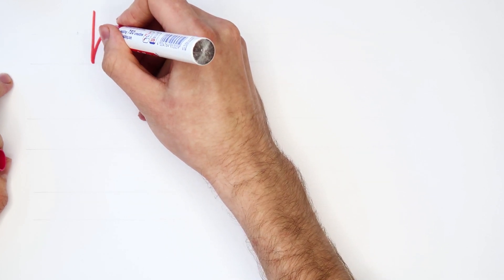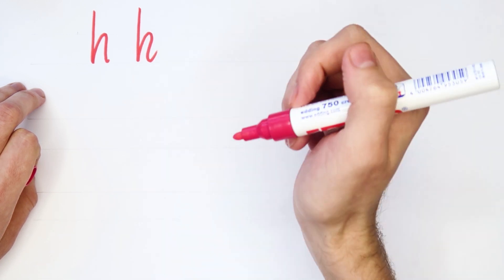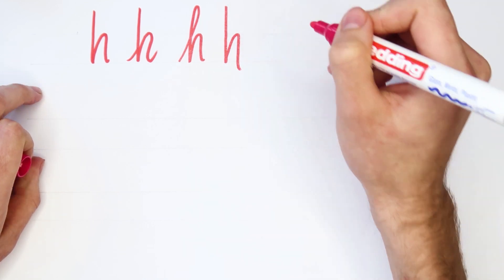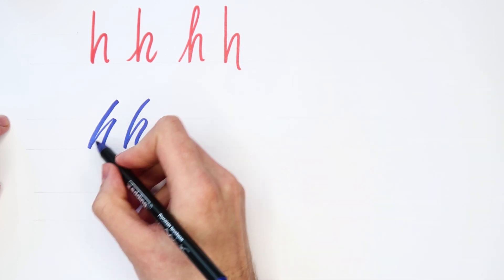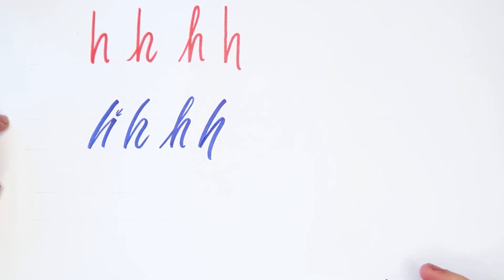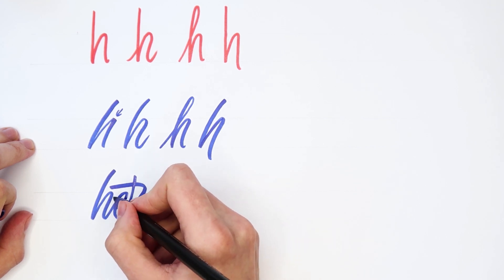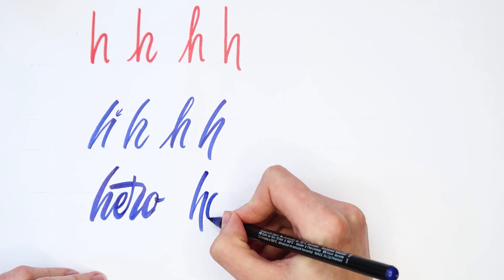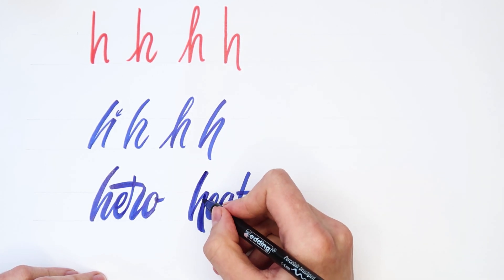Free Lettering Course: How to Write Small Letter H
Learn to write small letter H in different styles. We use paint marker, brushpen and other calligraphy tools. Beginners approved!